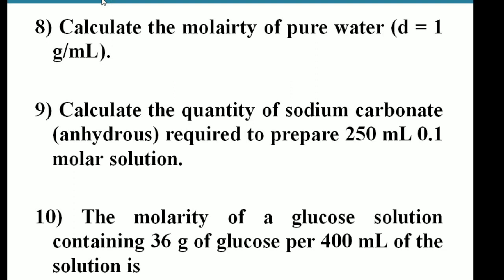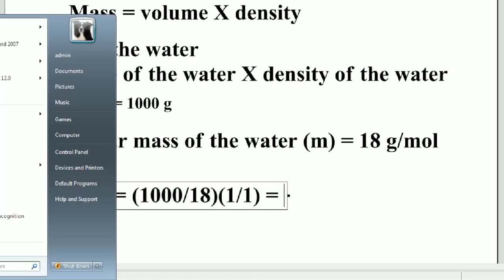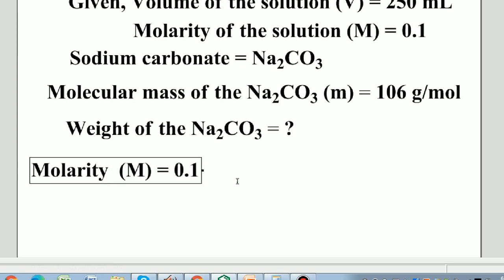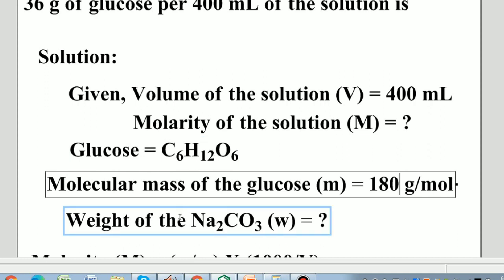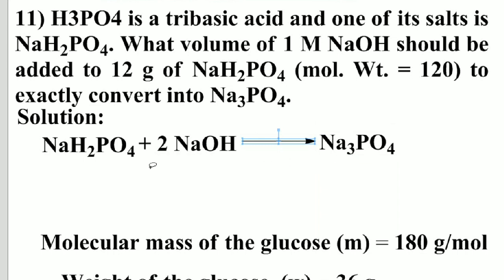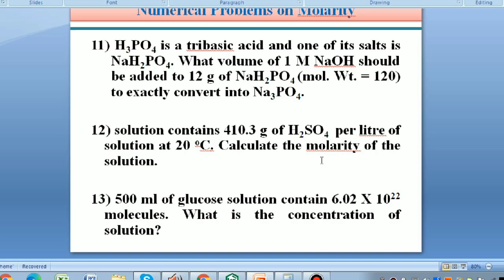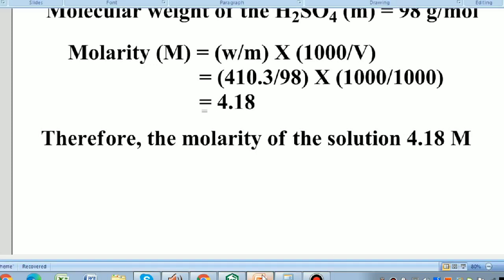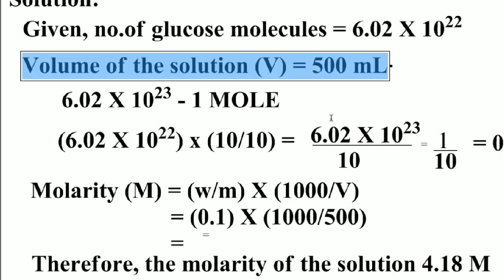Some More Problems On Molarity [Module-4] |Explanation By Dr.Satish Kumar